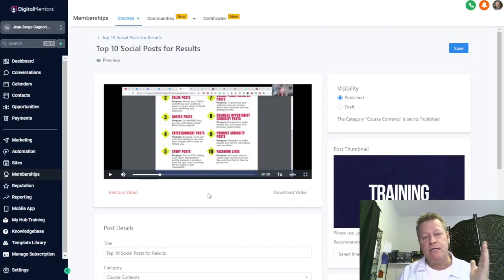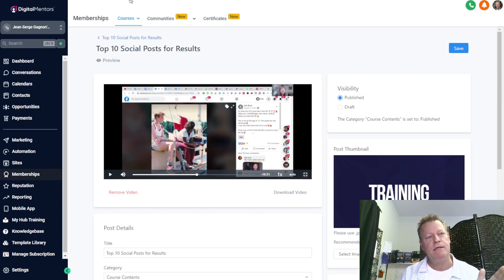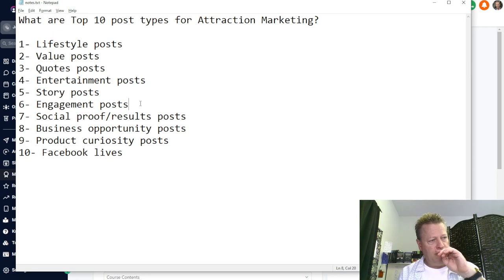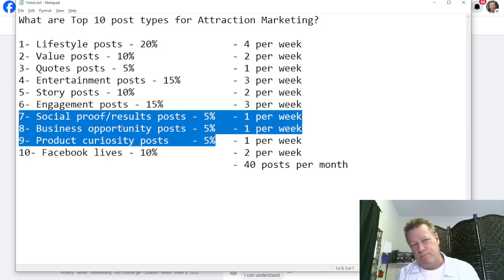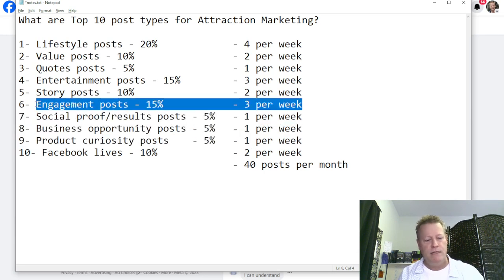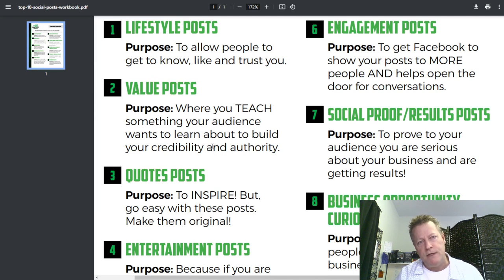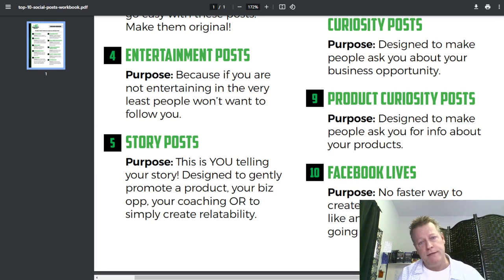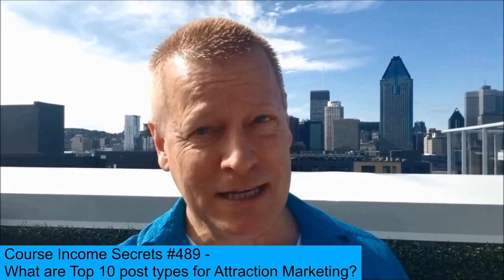Course Income Secrets - #489 What are Top 10 post types for Attraction Marketing?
What are Top 10 post types for Attraction Marketing?

One thing’s for sure about Attraction Marketing: you need to create content!

You could just post stuff randomly as it comes to you which I’ve done plenty of times.

Or you could do what I did when I started, spam people and post about your product and company.

But that doesn’t work very well as you’ll discover after a while.

You really need to understand the top 10 post types and use them properly.

Where did I learn these 10 post types?

Before I get into it, I want to give a shout out to Erin Birch – she’s been a great inspiration to me since 2015 and she created a course to explain these post types.

and as of this writing, that is free but it may not be forever.

She does a much better job than me explaining the post types as well and I I hope I can do justice to it.

What are the 10 post types?

Here’s the 10 post types you should be posting:

1- Lifestyle posts
2- Value posts
3- Quotes posts
4-...